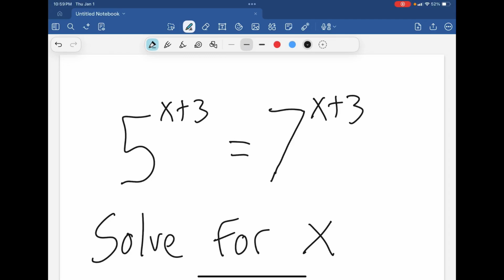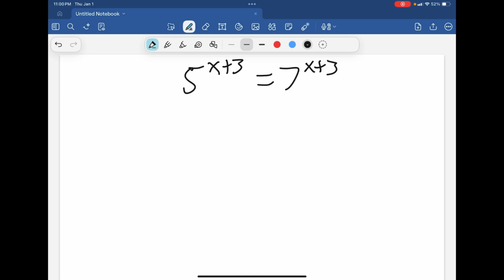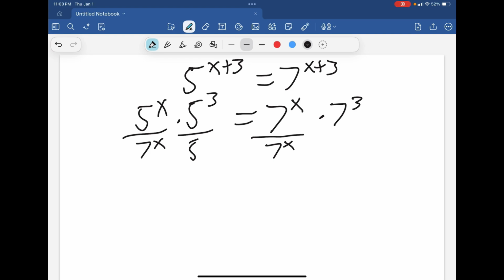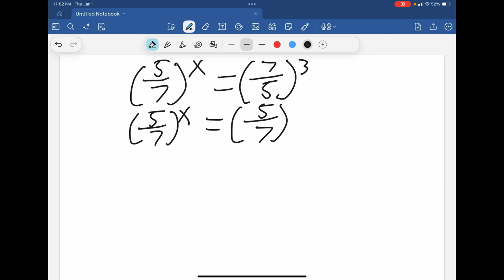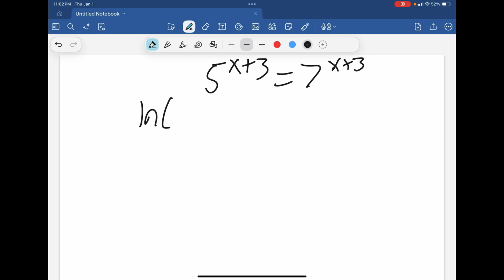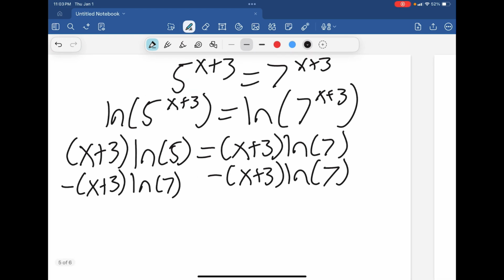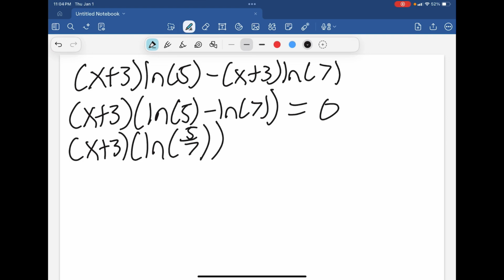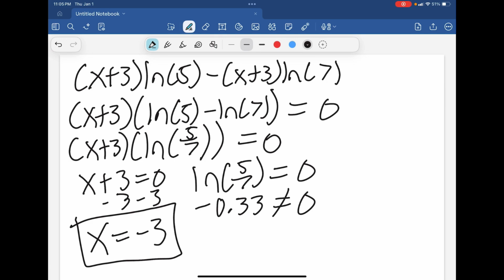Daily Math Question #1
Comment what topics you want me to cover.